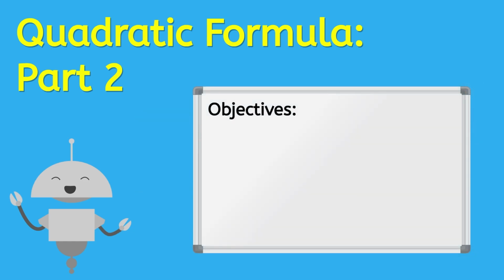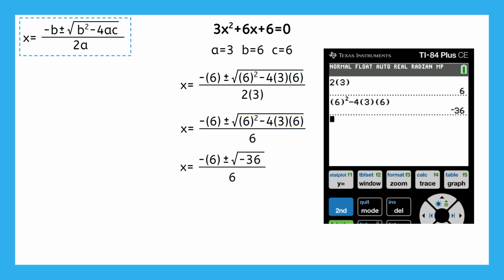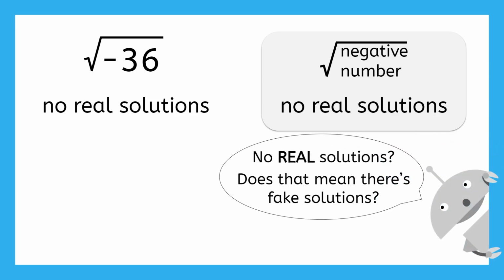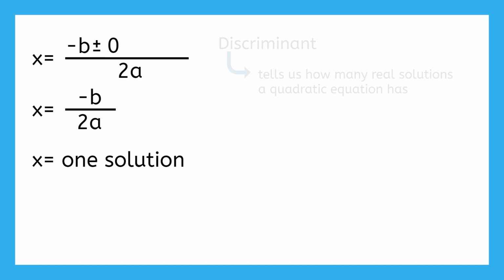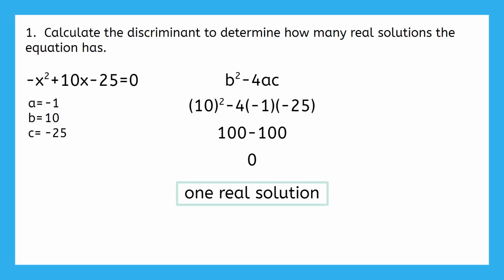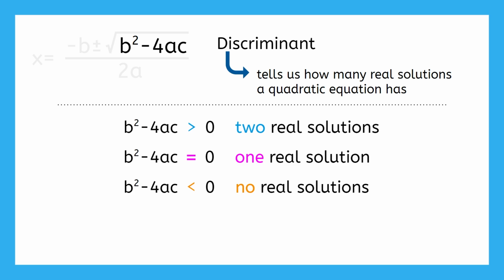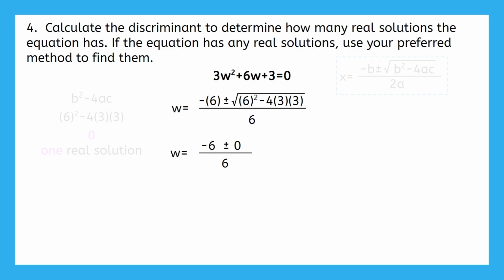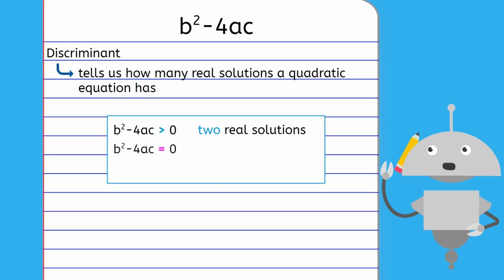Quadratic Formula: Part 2 – Analyze the Discriminant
What does the discriminant tell you? In this Algebra 1 lesson, students use the discriminant to predict the number of real solutions in a quadratic equation. This lesson is from MiaPrep’s Algebra 1 course.